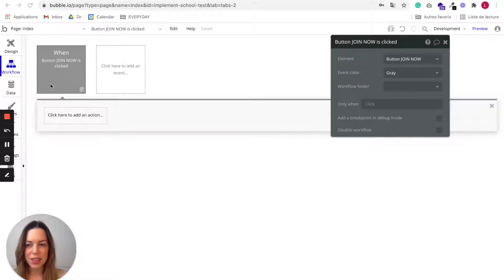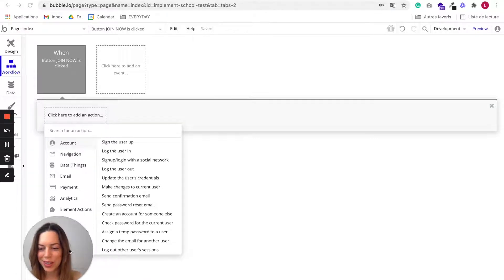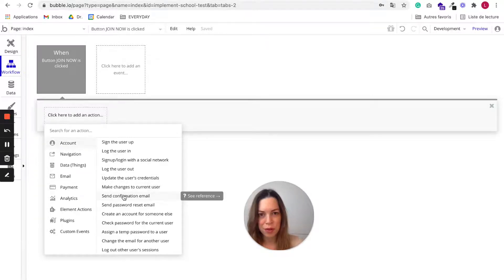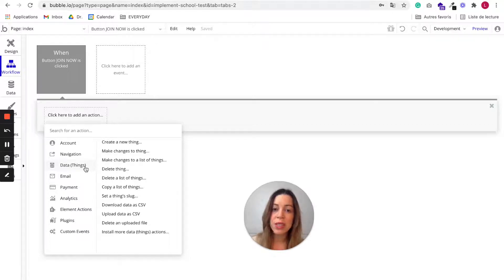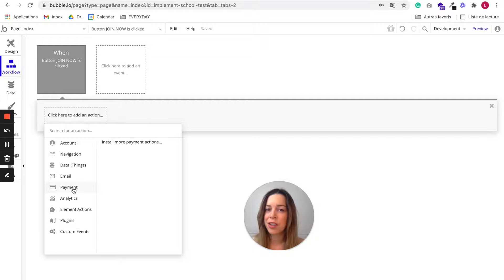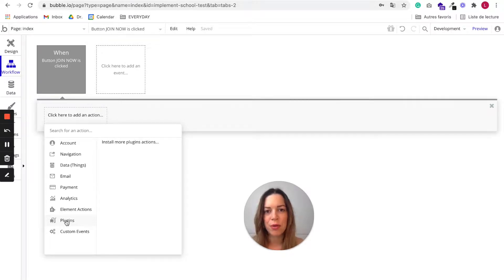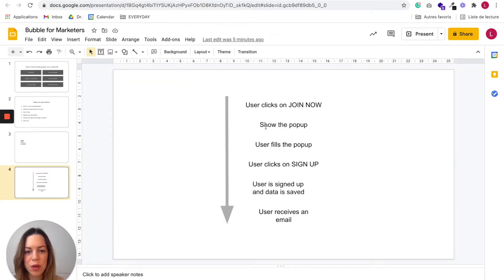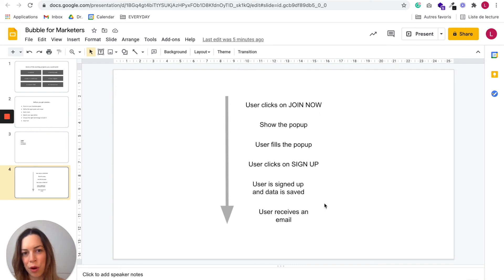How to Define Workflow Actions in Bubble.io?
👀 In this tutorial, you'll learn how to build your workflow with workflow actions. These actions are simply the consequences of your workflow trigger.

We'll cover all the actions types: Account, Navigation, Data, etc.

Actions can be as diverse as: signing up a user, sending an email, showing an element, updating data in the database, etc.

➡️ More on that in the video!